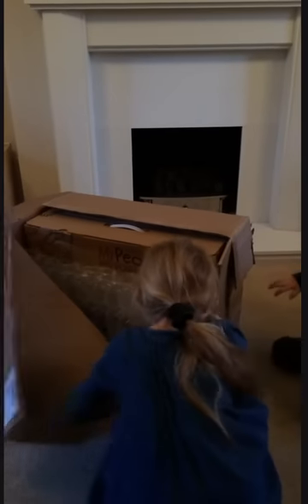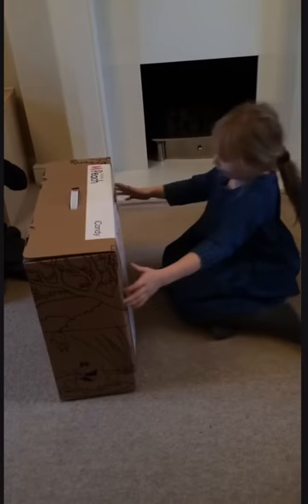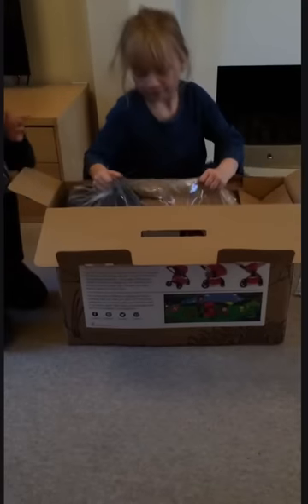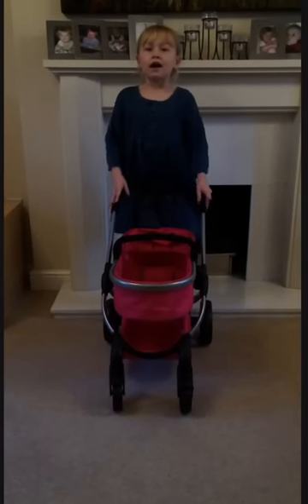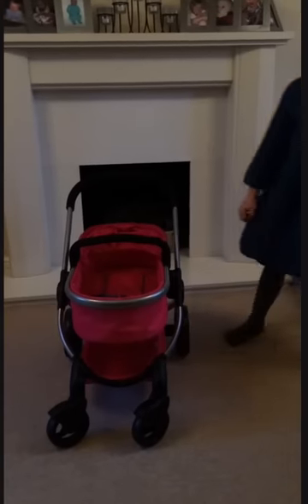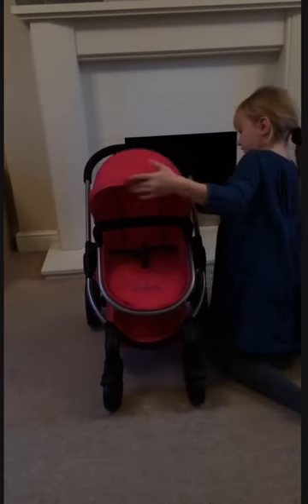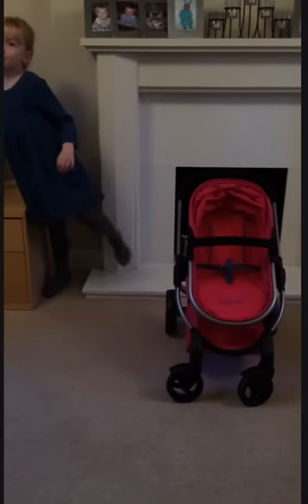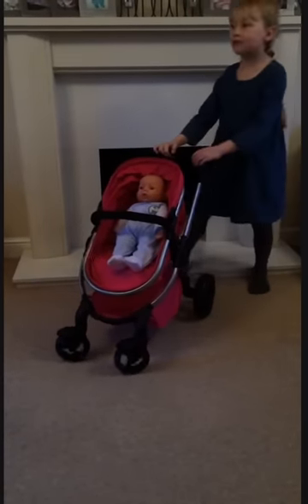iCandy MiPeach Toy Pushchair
This is Little Miss BB and Master BB opening their new iCandy MiPeach doll's pushchair.
Little Miss BB is a tall 7 year old. Master BB is a small 5 year old.

Little Miss BB spontaneously launched into these demo's without knowing anything about the product! So let us correct a few details.

The MiPeach is for children from 36 months old.
The MiPeach comes in a beautifully decorated box - it doesn't have spot the difference on! - but it can be coloured in.
Little Miss BB was told it was expensive so to be careful with it. She has translated this as fragile. However, the MiPeach is extremely sturdy, and has passed testing on a rolling road just like the proper Peach pushchair has.
The badge is in fact a special tool to alter the height of the handlebar. There are 2 handle height settings. This is on the highest.
The seat and carrycot can face in either direction. The seat also tilts although Little Miss BB is unable to do this herself. The bumper bar is fixed to prevent children climbing into the pushchair.
We test a lot of tandem pushchairs so Little Miss BB has called the pushchair seat the 'upper mode' when she changes from carrycot to seat mode.

on the Best Buggy Blog.